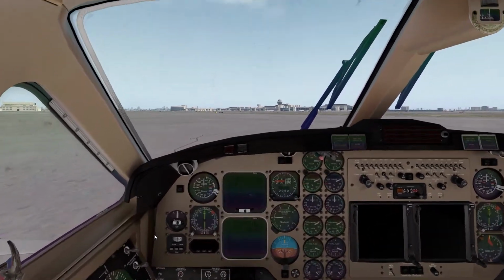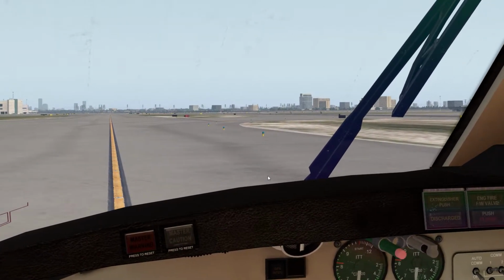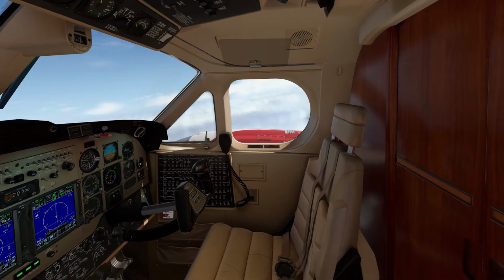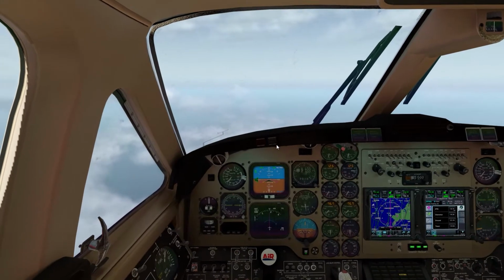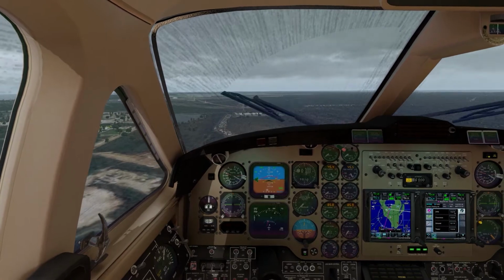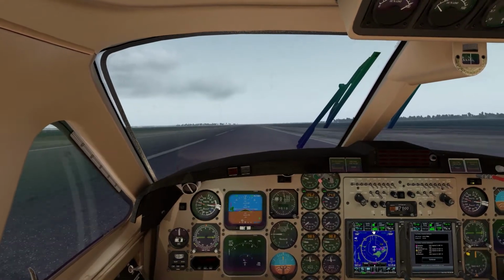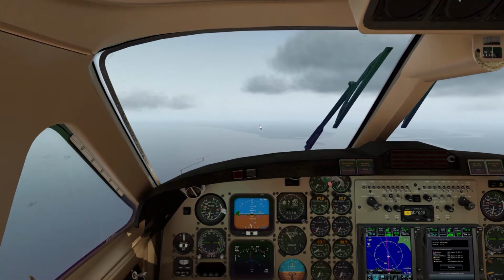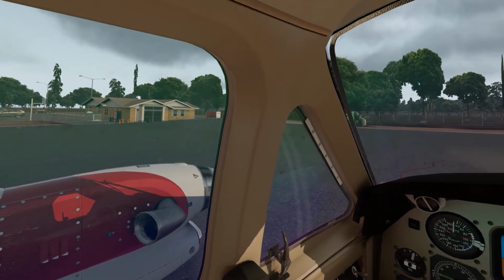X-Plane 11: Stormy Landing in the Bahamas. Airfoillabs King Air 350